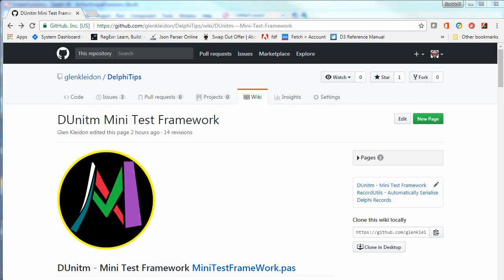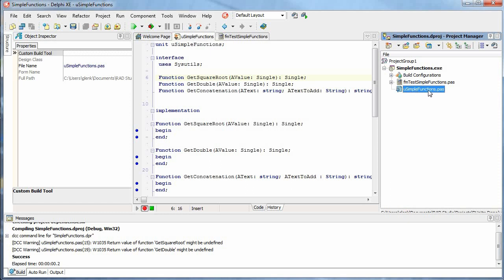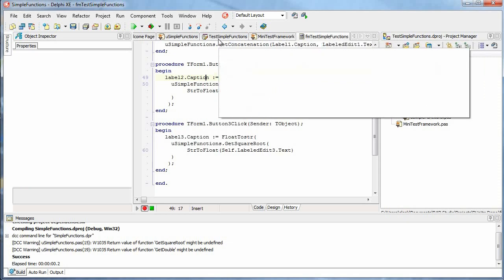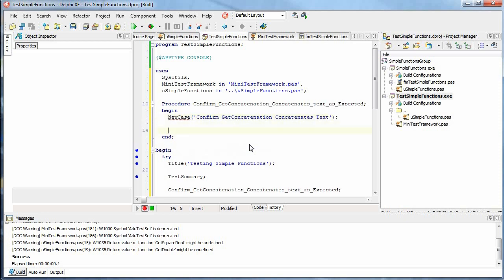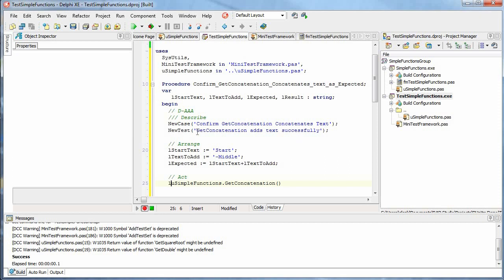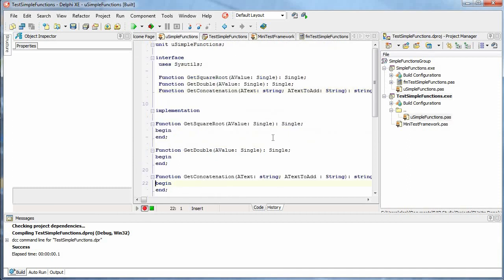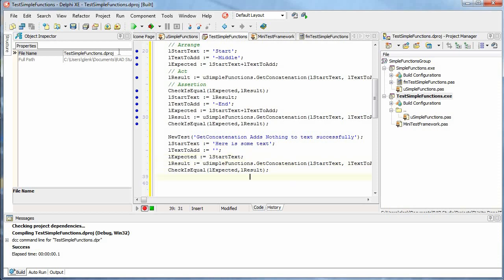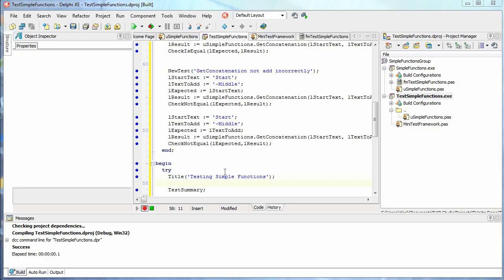Delphi DUnitm - Test Framework part 1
Part 1 of the training videos for using DUnitm.  This demonstrates how to create a test project (from scratch), Add DUnitm to your test project and introduces the TDD approach.